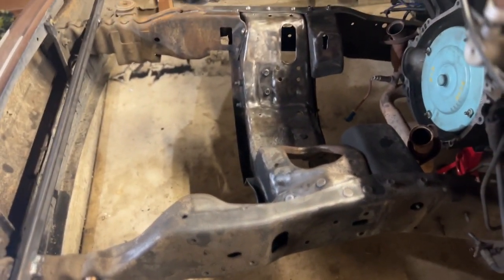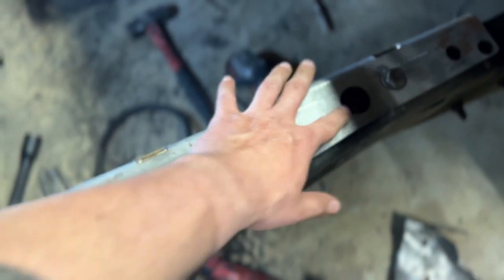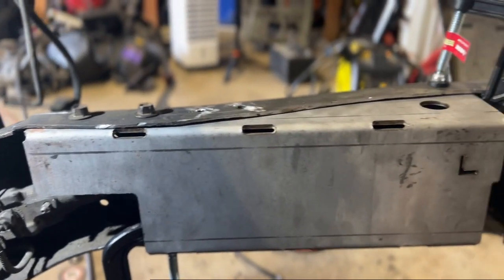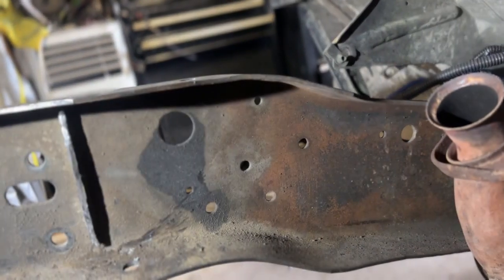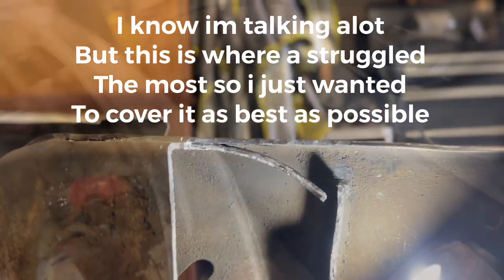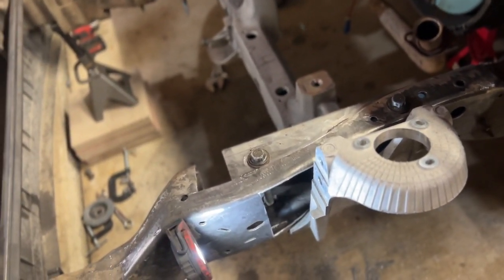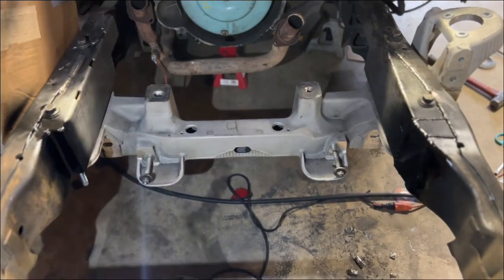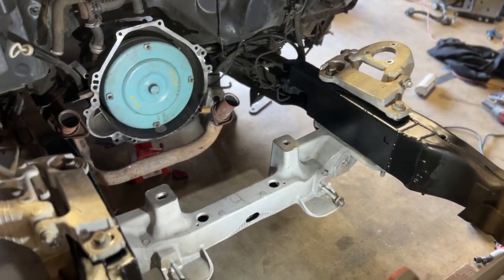Bagged obs f150 crown Vic swap pt.1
90s f150 crown vic kit
- Team321.com